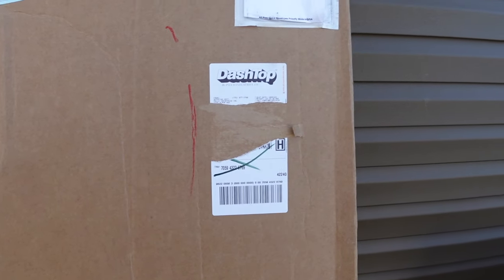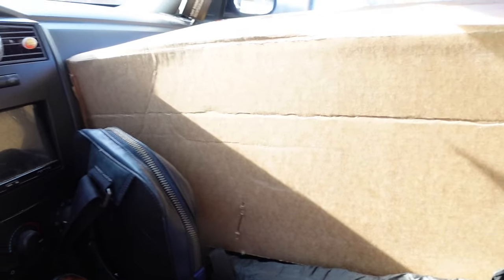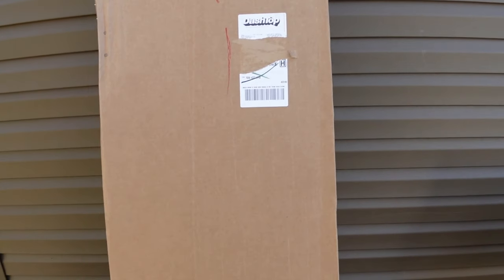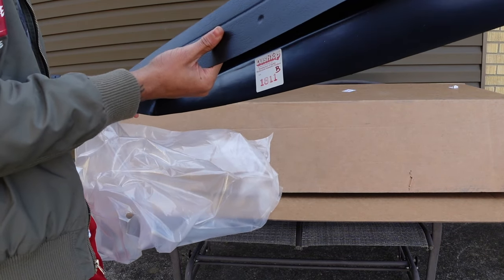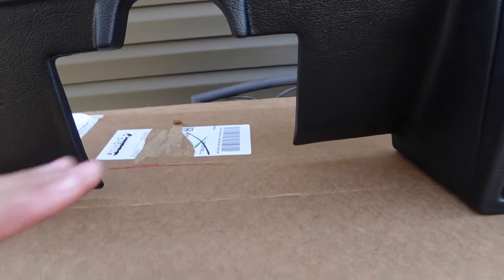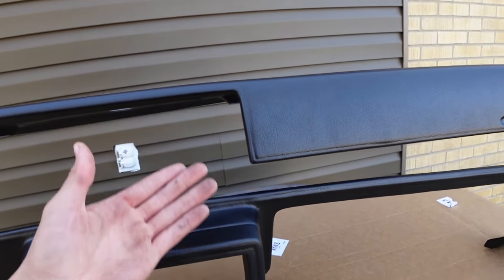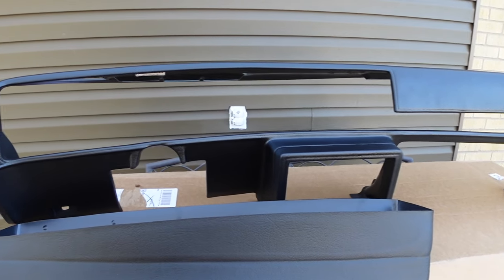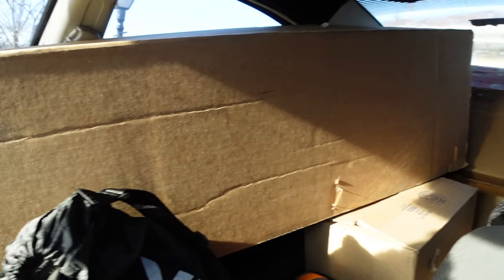The Cutlass Dash Finally Came In and I Don't Know How I Feel About It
The dash is finally here and honestly, I don't know how to feel about it. It is just a dash cover though.